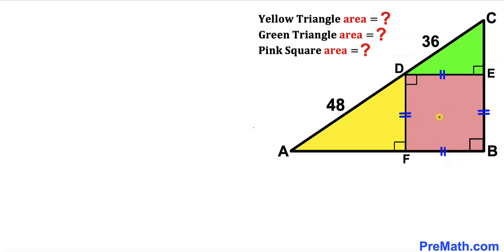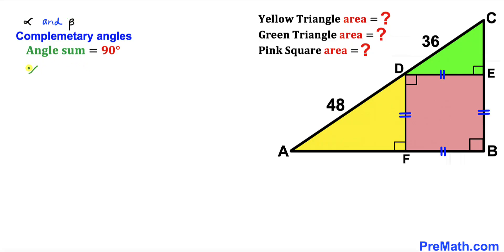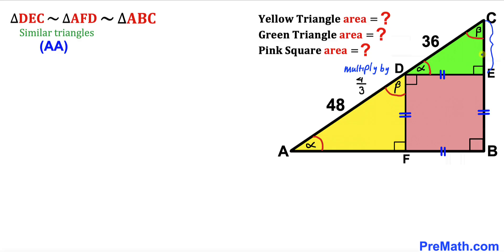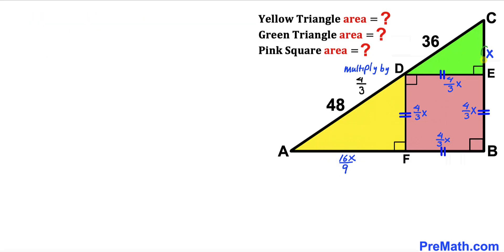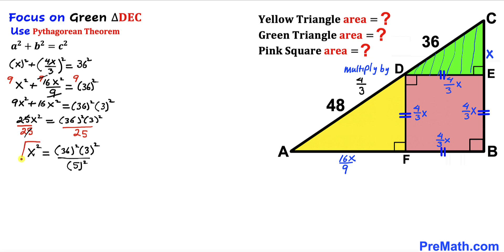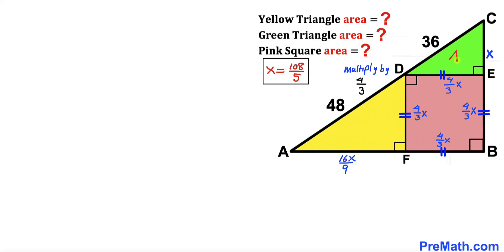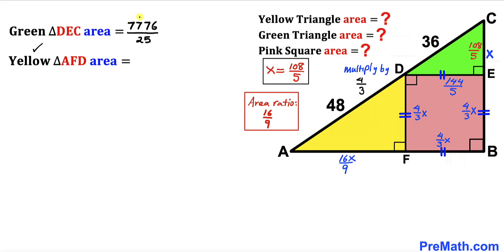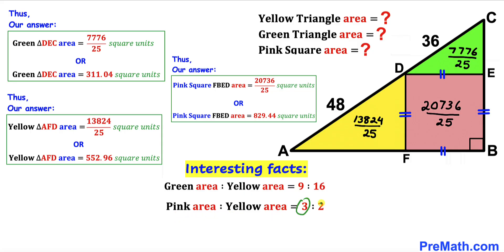Can you find the area of each shaded region? | (Fun Geometry problem)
Learn how to  find the area of the Yellow and Green triangles along with the pink square area. Important Geometry and Algebra skills are also explained: Pythagorean theorem; area of a triangle formula; similar triangles; right triangles; area of a square formula. Step-by-step tutorial by PreMath.com

blackpenredpen
math olympics
olympiad exam
math olympiada
British Math Olympiad
olympics math
olympics mathematics
Number Theory
mathcounts
math at work
Pre Math
Olympiad Mathematics
Olympiad Question
Geometry
Geometry math
Geometry skills
Right triangles
imo
Competitive Exams
Competitive Exam
Calculate the Radius
Equilateral Triangle
Pythagorean Theorem
Right triangles
Radius
Circle
Quarter circle
coolmath
my maths
mathpapa
mymaths
cymath
sumdog
multiplication
ixl math
deltamath
reflex math
math genie
math way